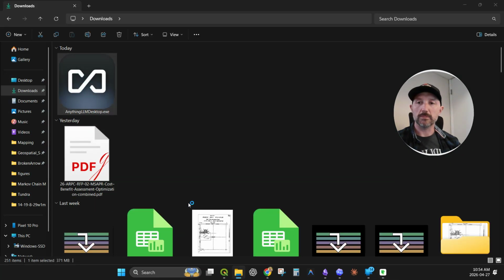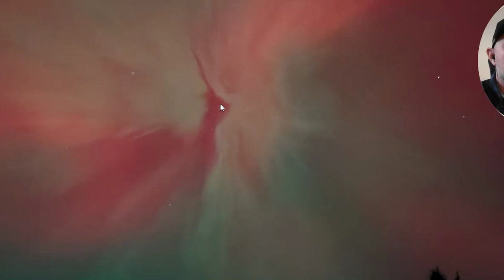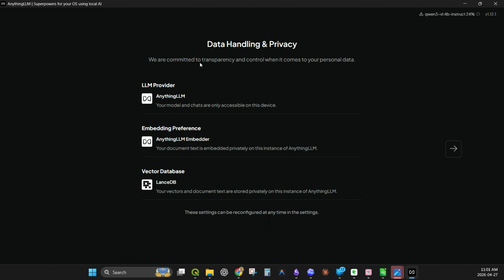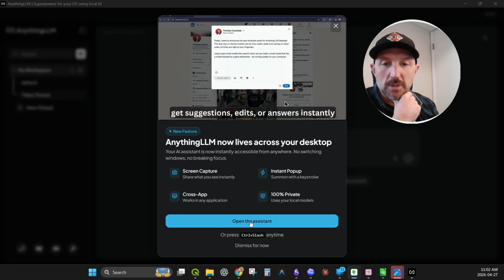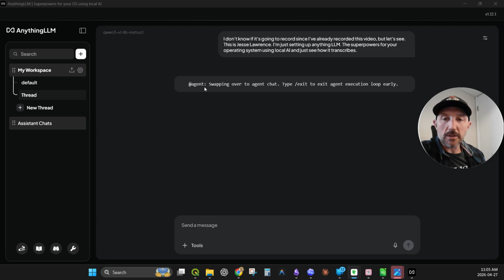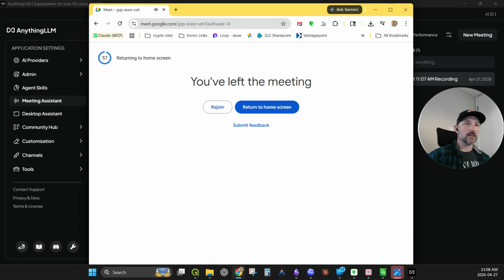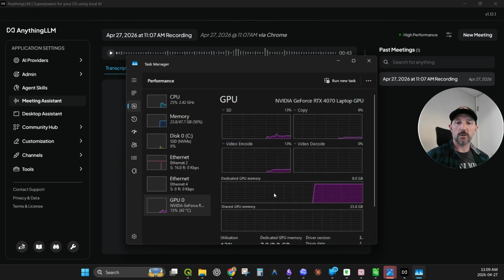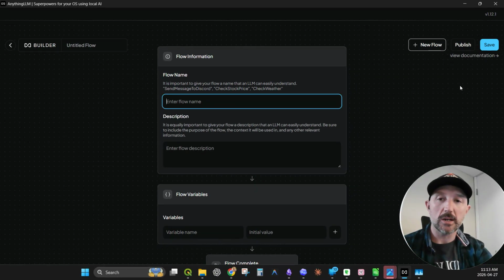I Tried AnythingLLM as a Local AI Meeting Recorder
In this video I take AnythingLLM for a first spin as a local AI meeting recording and transcription tool.

I was looking for a better way to record calls, transcribe my own voice notes, and capture meeting summaries without relying entirely on cloud-based tools. AnythingLLM caught my attention because it is free, open-source, local-first, and increasingly focused on agent-style workflows.

In this first-look video, I install AnythingLLM, download the local Meeting Assistant model, test the desktop assistant, try it with a Google Meet, and look at how it handles transcription, summaries, action items, and follow-up workflows.

My main use case is practical: when I am reviewing drone imagery, satellite data, reclamation sites, or client files, I often talk through what I am seeing. I want those spoken notes turned into transcripts, summaries, and report-ready internal notes that stay organized in my local project folders.

This is not a polished tutorial or a final review. It is a real first impression from someone trying to figure out whether AnythingLLM can fit into a working consulting, reporting, and analysis workflow.

In this video:
Installing AnythingLLM
Setting up the local Meeting Assistant
Testing local transcription
Trying it with Google Meet
Looking at summaries and action items
Thinking through how this could fit into a real reporting workflow
First impressions of AnythingLLM as a local AI productivity tool
Tools mentioned:
AnythingLLM
Parakeet speech-to-text
Google Meet
Codex / Claude Code style local project workflows

If you are interested in local AI tools, meeting transcription, open-source productivity software, or practical AI workflows for consulting and technical work, this one is worth a look.